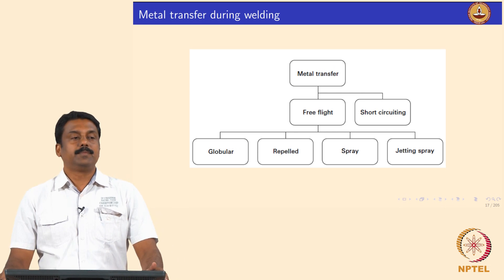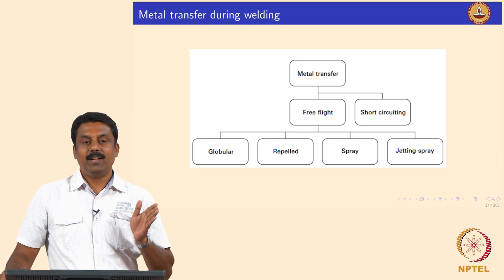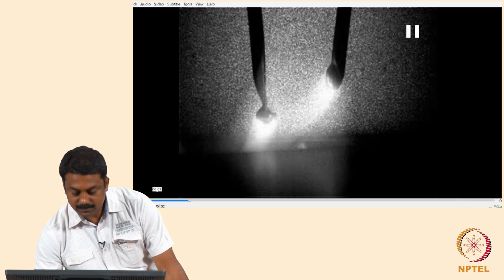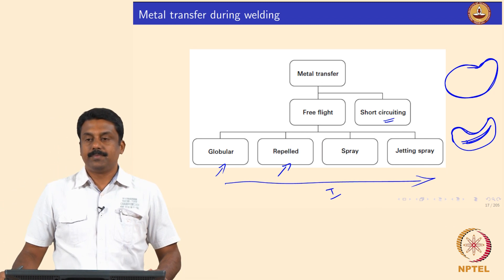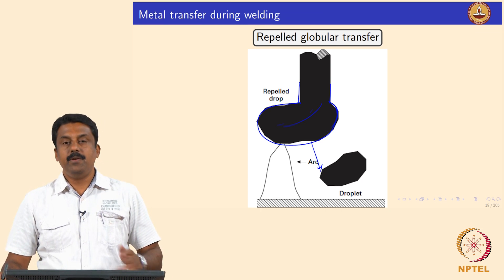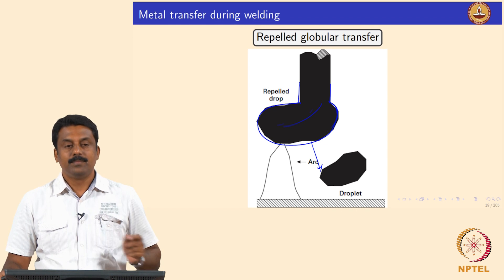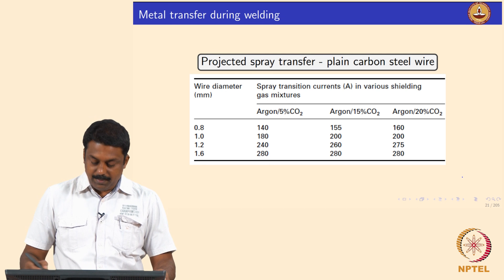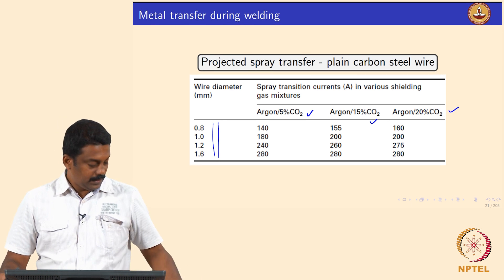#27 Modes of Droplet Transfer | Part 1 | Welding Processes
This video covers the various modes of droplet transfer in consumable welding, discussing globular transfer, repelled transfer and spray transfer. It explains the characteristics of each mode and the influence of welding current on the transition between different modes.